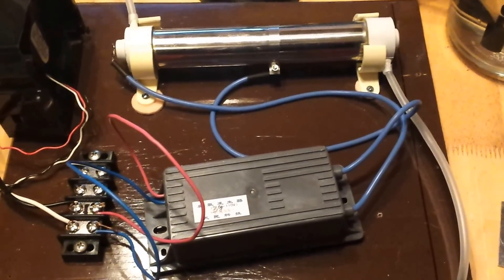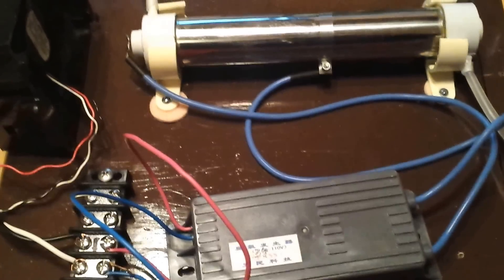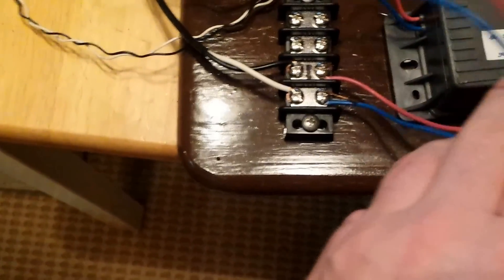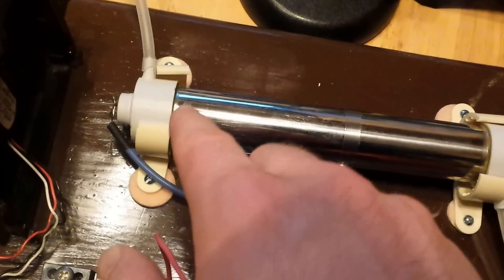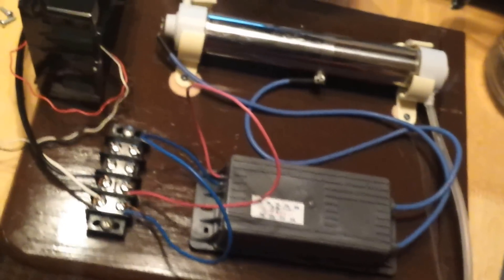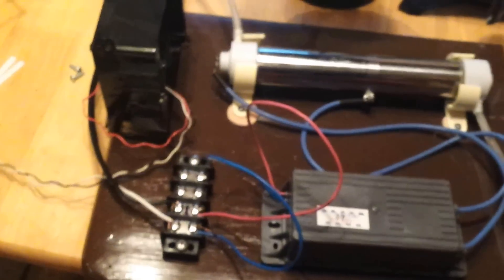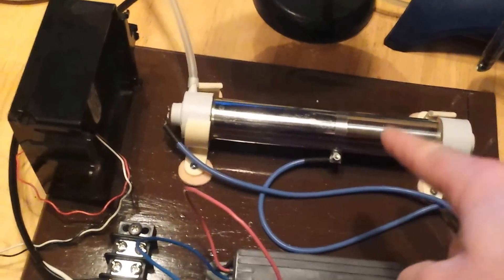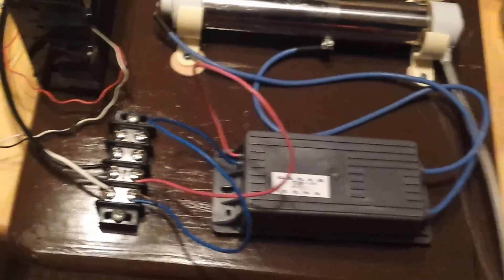Buy or build. HOW TO build YOUR OWN Ozone Generator Kit o3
You can get a completed model for about $70 USD and works amazing!
Or for about $30 USD you can buy the 100 volt tube and power supply kit that i show in this video

I have two pre-made units: one as a backup and one i use. The backup is for the future (maybe 15 years from now) in case they stop making this model.